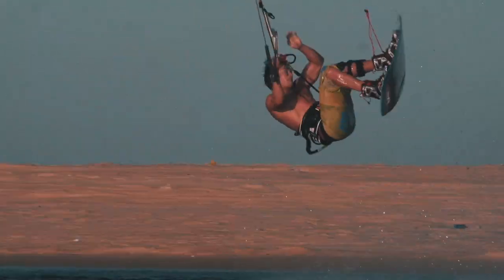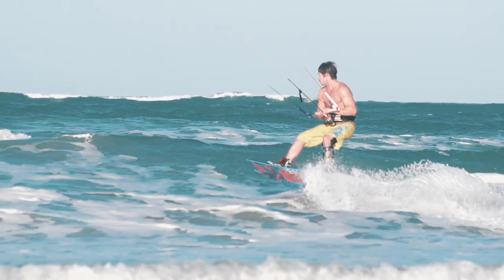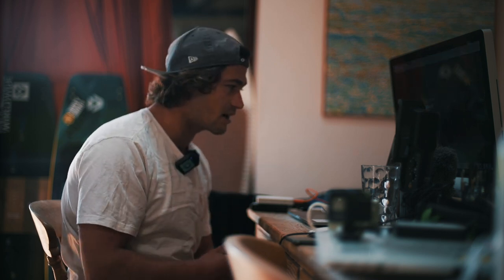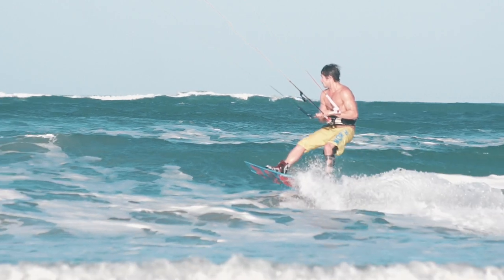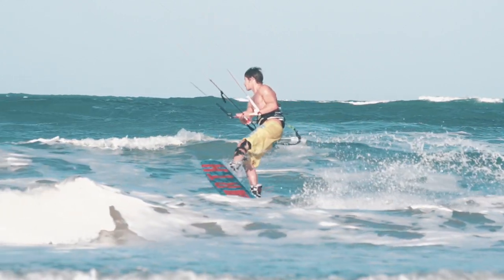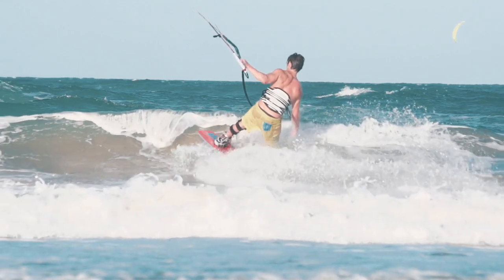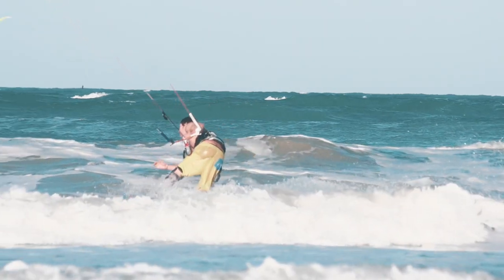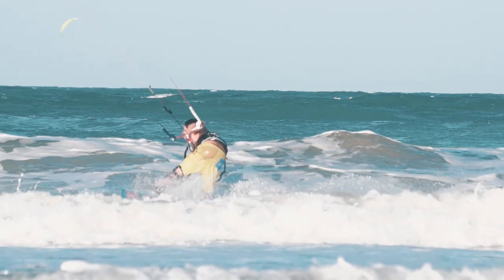Pete Rose - Kiteboarding - Tricks of the Trade with Tom Court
In this ep I am talking through my version of a Pete Rose. This is a Toeside KGB, which is a back roll frontside 360. It is a really nice trick, definitely in the advanced category and really fun to do off kickers. Once you have dailed in a few heel side passes, its great to start experiment with toeside tricks!!

Any questions about anything in this video or any of my other videos ask bellow. For more information on my slice of life kite coaching trips with @KiteWorldWide check out this